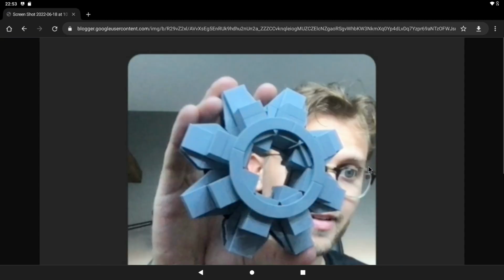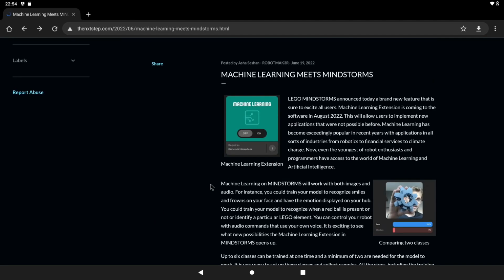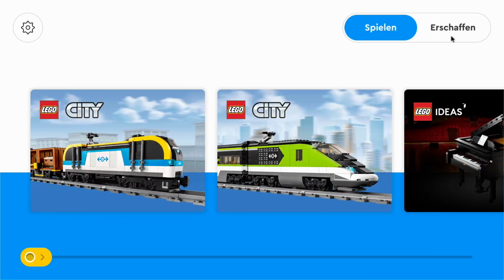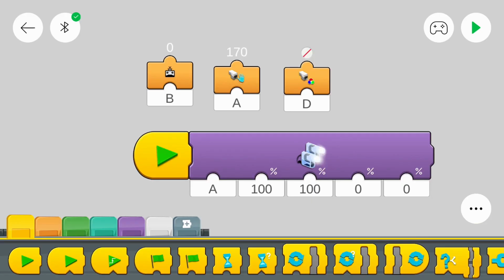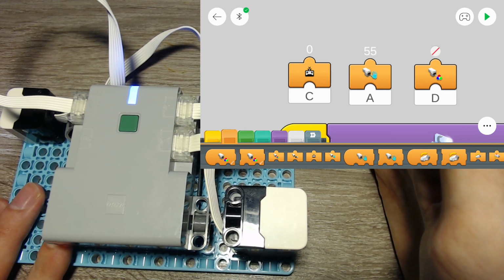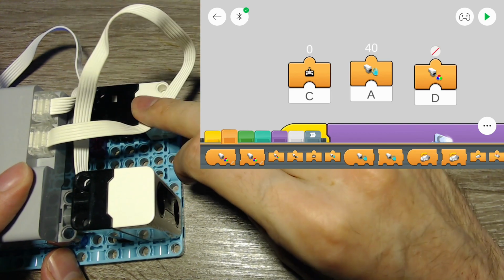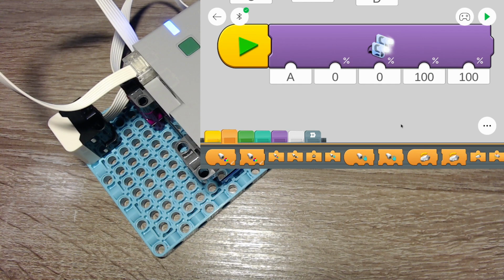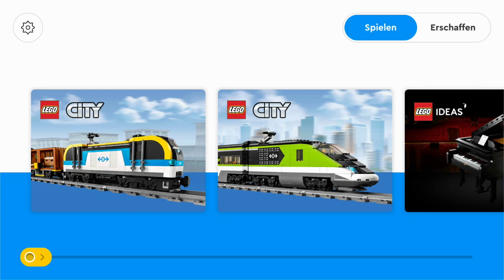News: Machine Learning for lego mindstorms RI, Powered Up App supports more sensors [English|HD]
A few things have happened during the past weeks in regards of powered up. That's the reason why today, we'll talk about a few news regarding the powered up app, mindstorms robot inventor and lego boost star wars. The boost star wars app will be discontinued at the end of this year, the powered up app now supports sensors from mindstorms robot inventor (51515) and spike prime (45678) and the mindstorms robot inventor app will get machine learning.